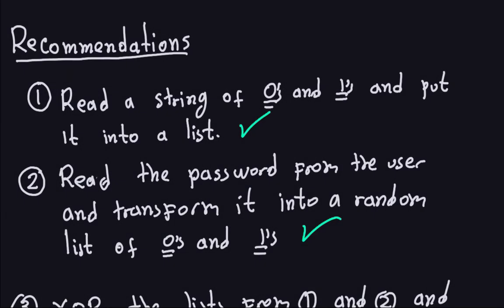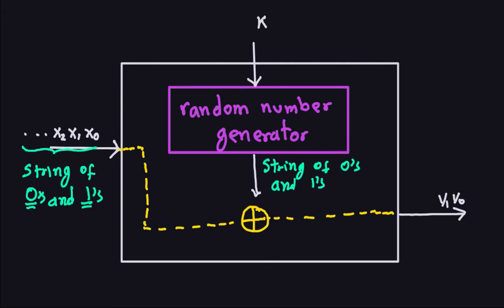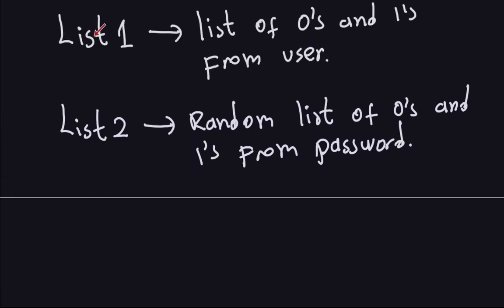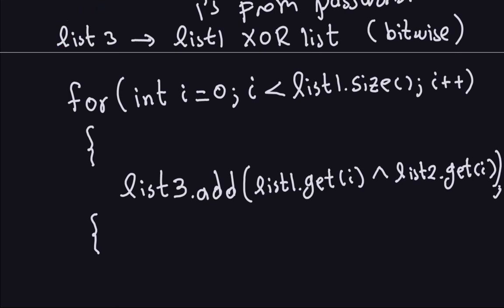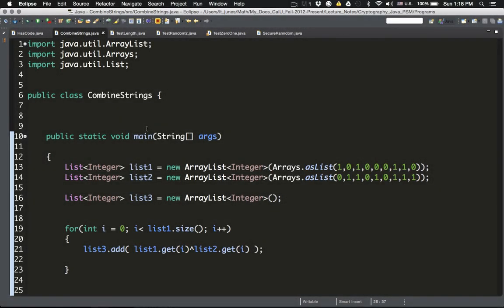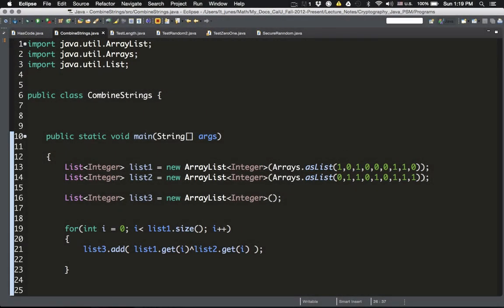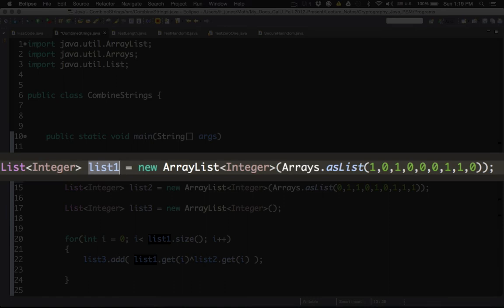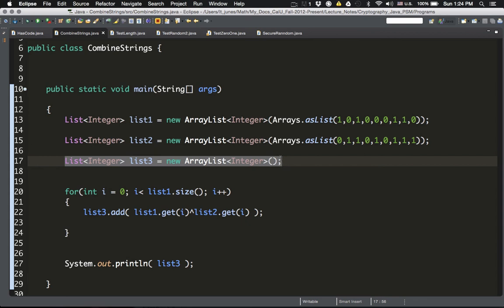Applied Cryptography: Implementing the Stream Cipher - Java (3/3)